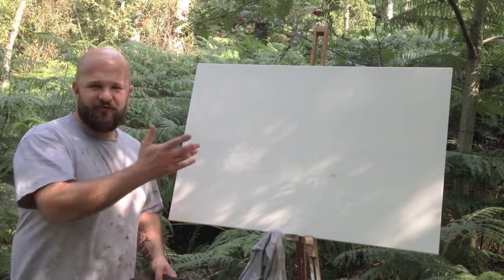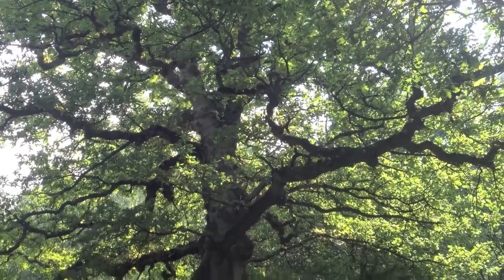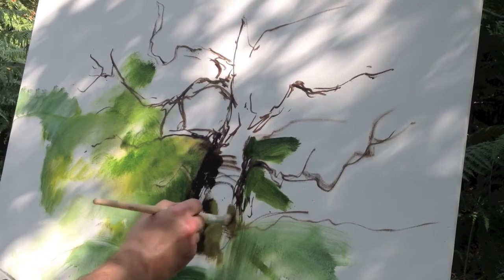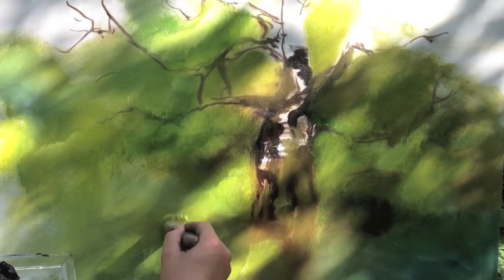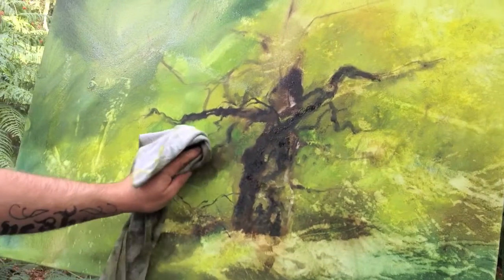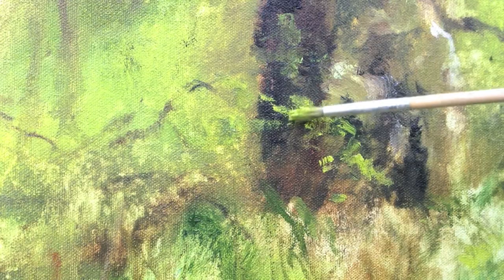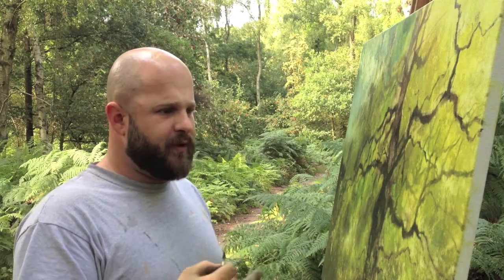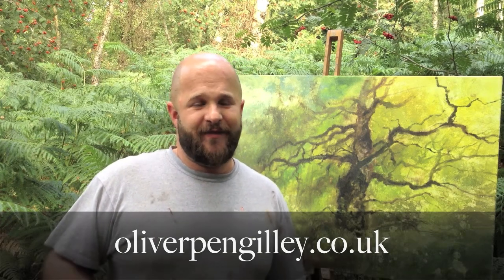Painting in the Woods 4 - painting Grandfather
Hello! this is a video of me painting a large tree in the woods with oil paintings. It might give you some hints and tips on how to paint, and I hope you enjoy the video. The painting is called 'The Grandfather' as this tree seemed to be the oldest looking tree in the woods, and lets be honest, its hard to come up with names for a painting of a tree.